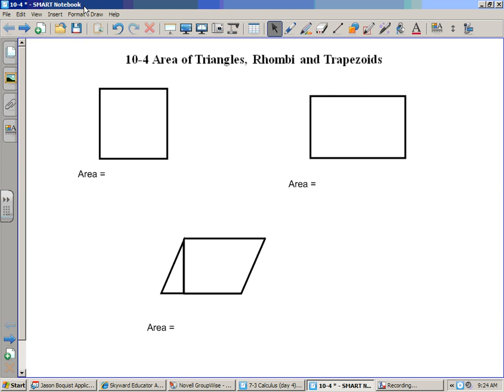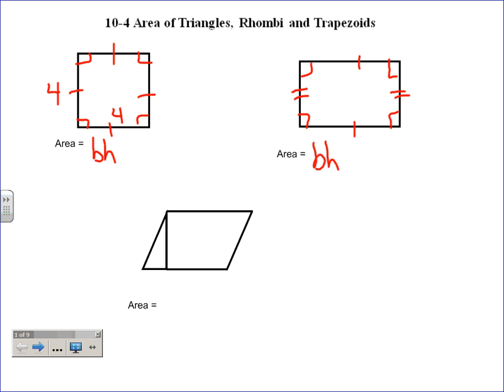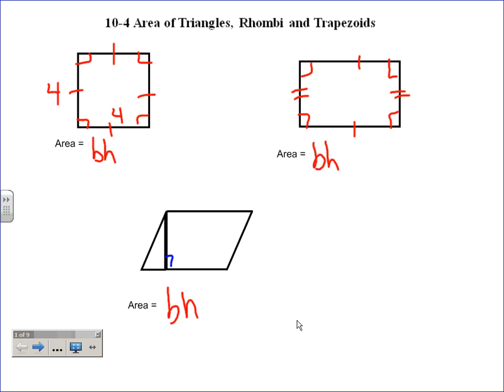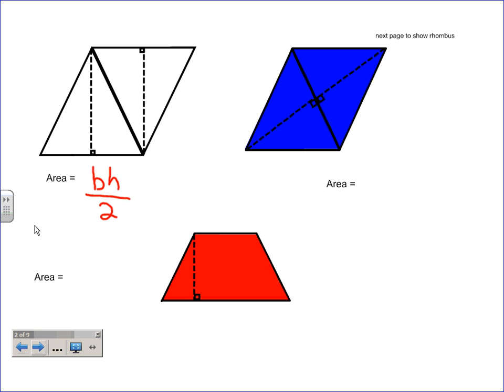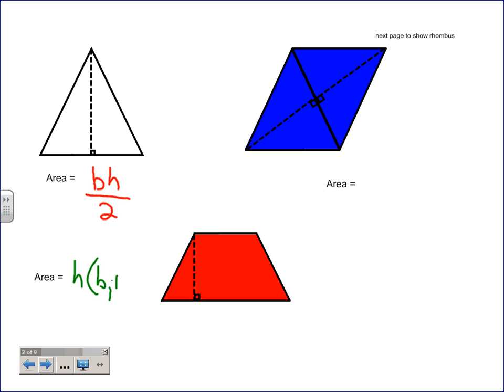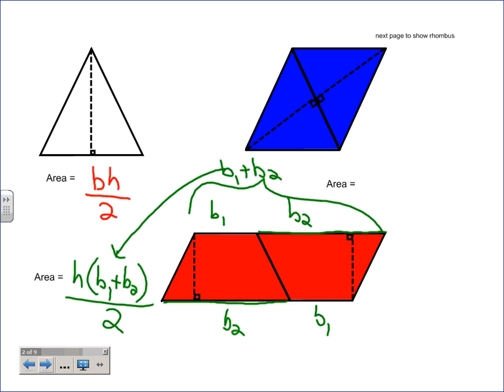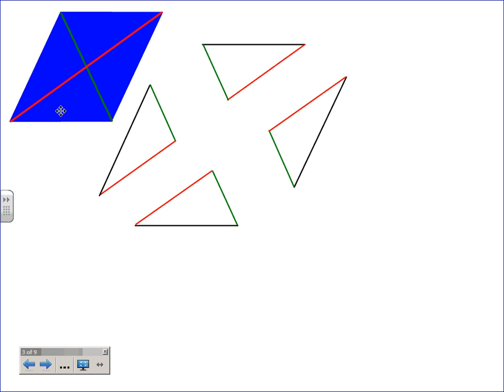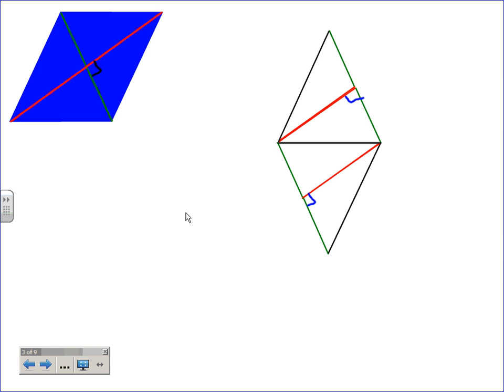Geometry 10-4 part 1.wmv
Part 1 of section 10-4 Geometry dealing with area formulas for triangles, rhombi and trapezoids.